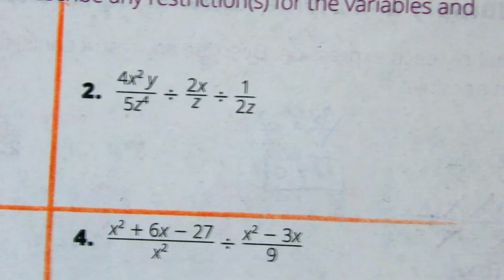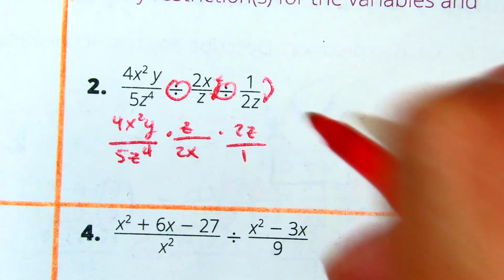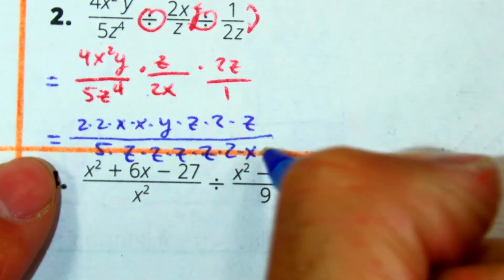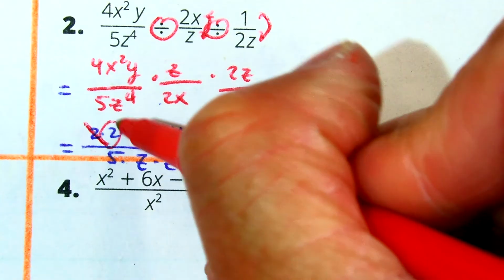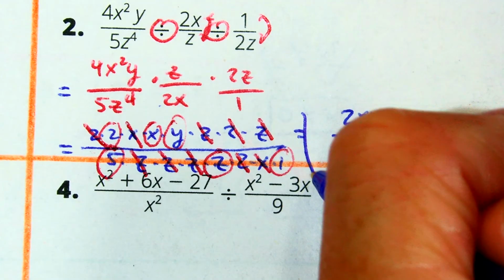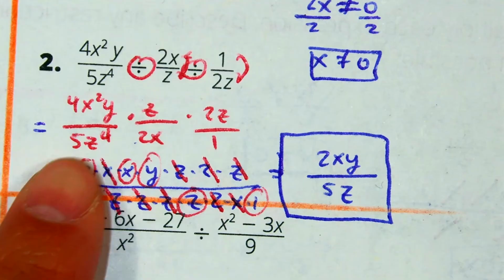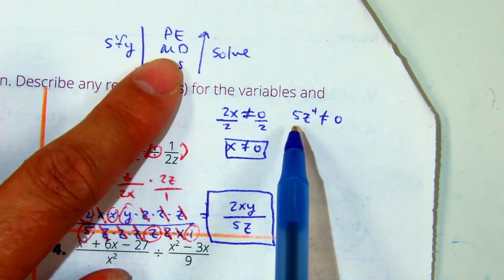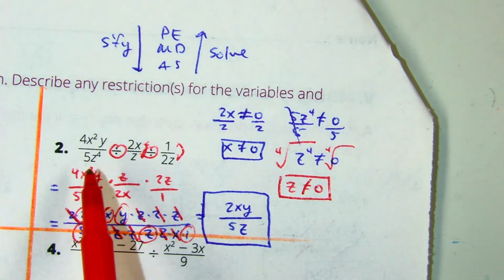M5 sp 2 3 4 V page 104 ,B2 divide rational expressions